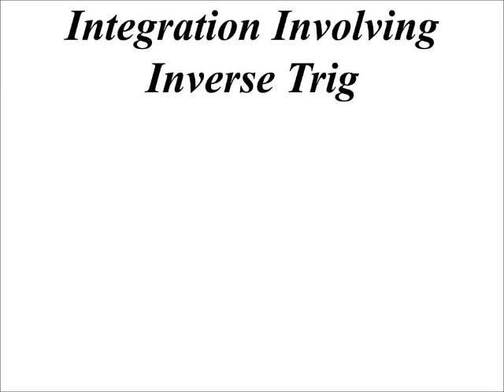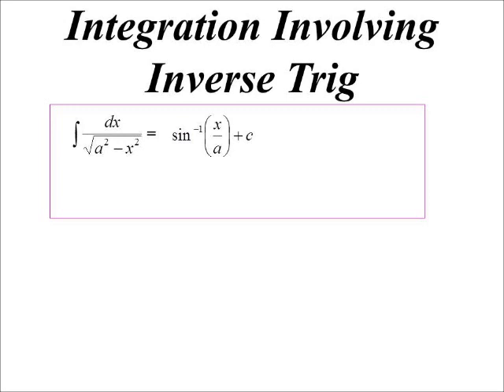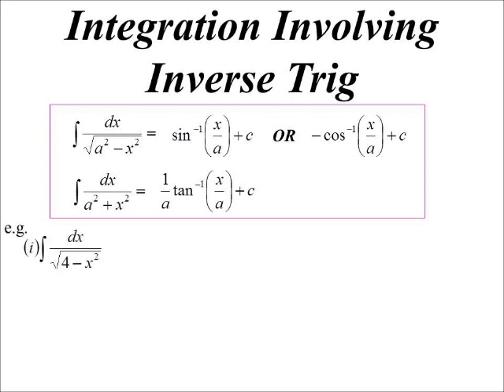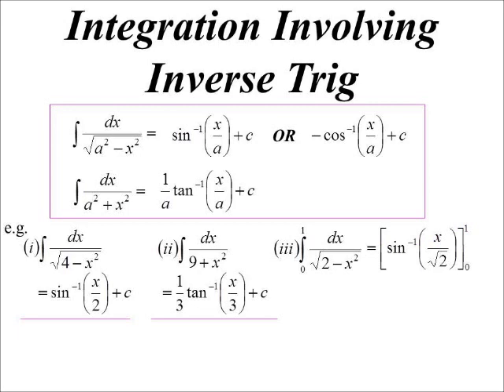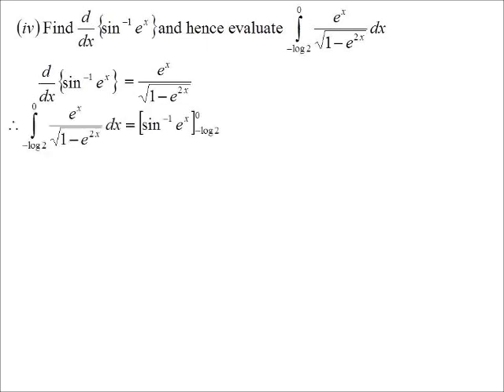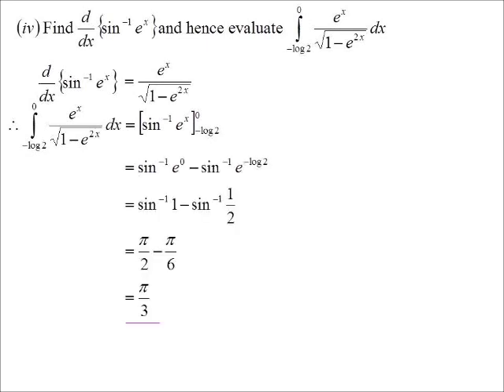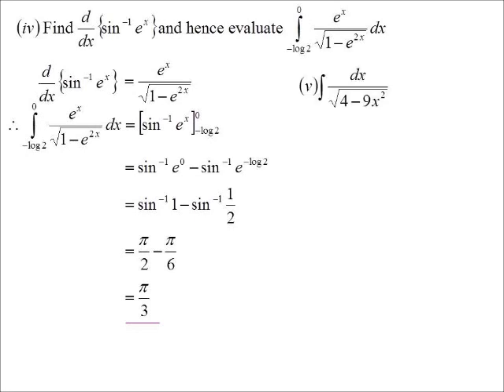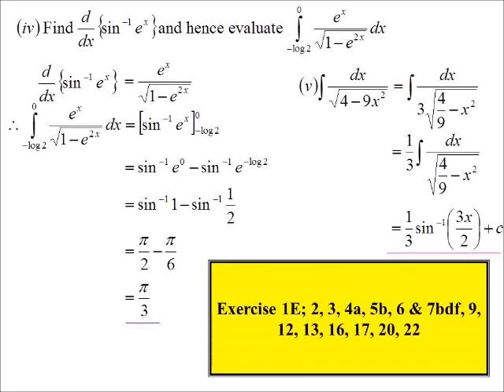12X1 T05 05 integration involving inverse trig 2018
The two standard integrals that produce inverse trig functions.